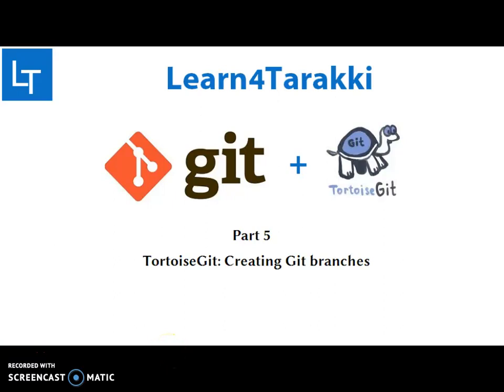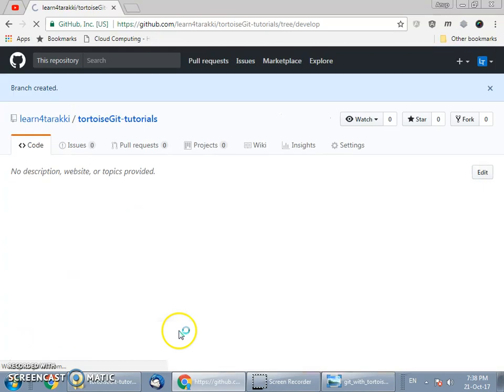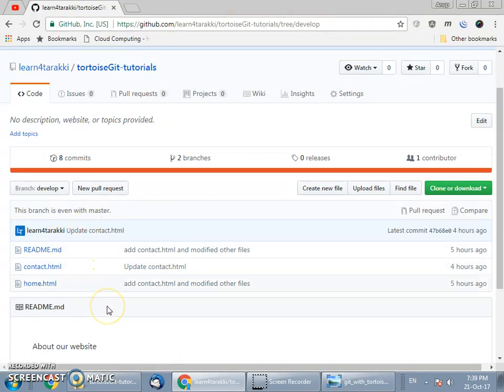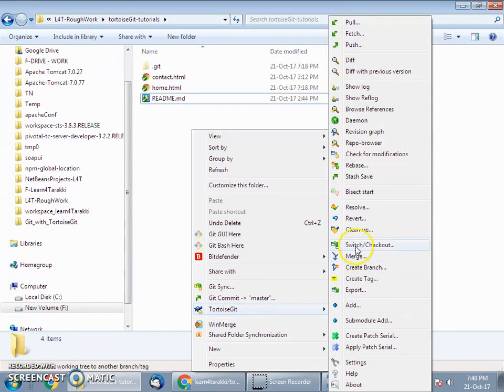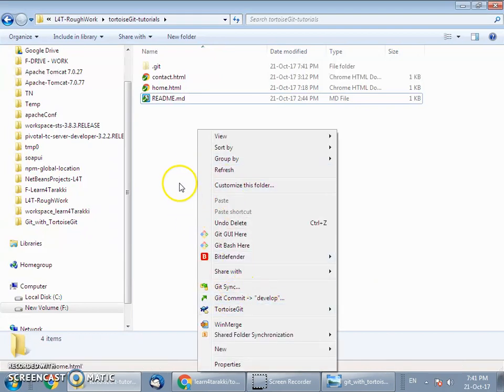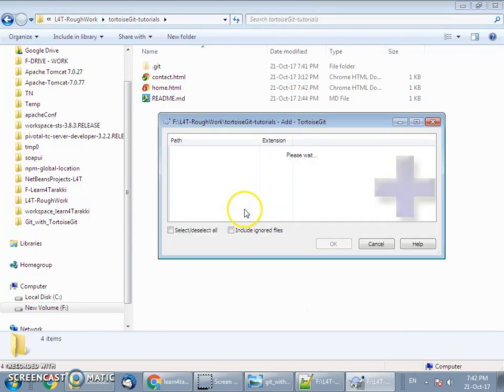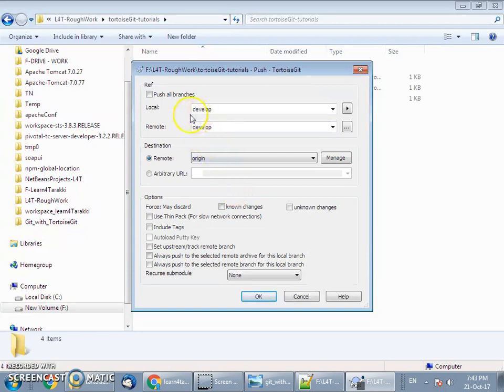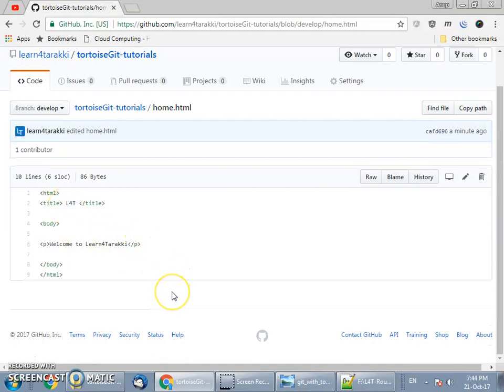TortoiseGit Tutorial 5: Git branching (How to create branch in GitHub, fetch it and push changes)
It shows how to create branch in GitHub (remote  server) and fetch it to local system and push changes to GitHub using tortoiseGit.